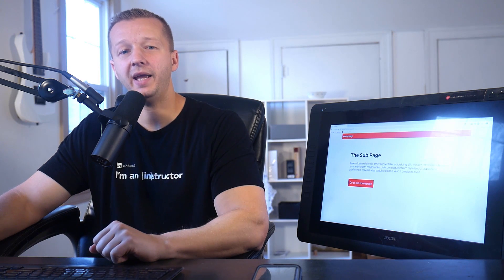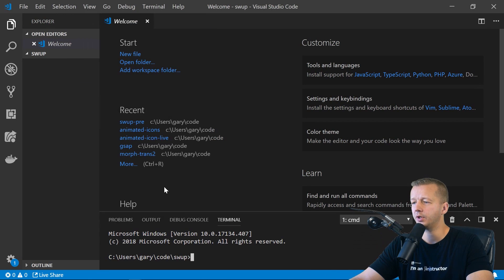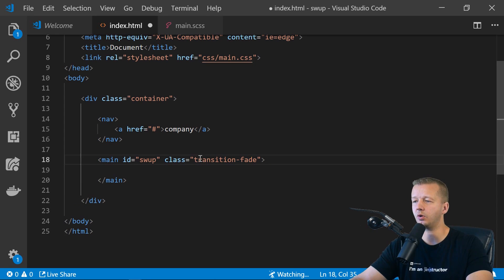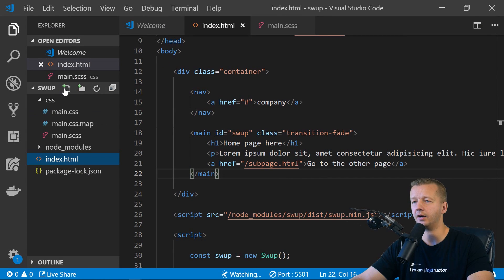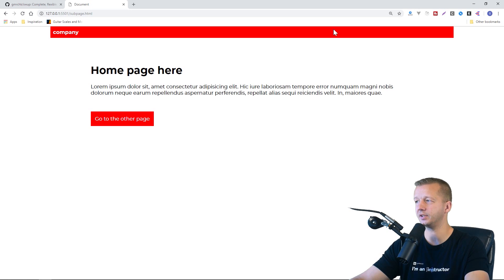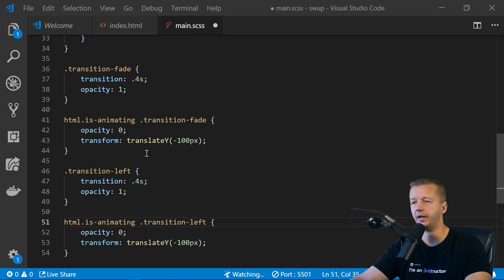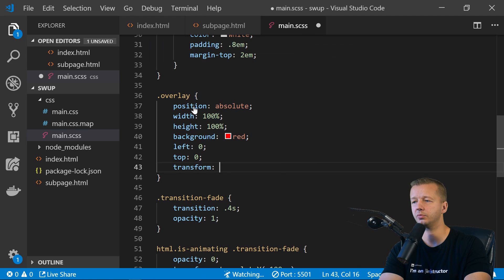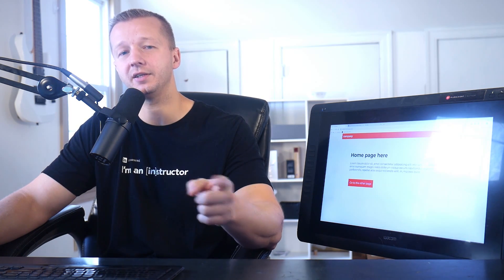Creating Page Transition Animations EASILY with Swup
Today's Question: What is your one goal going forward in 2019?
-- In today's tutorial, we're going to use "Swup" to integrate page transition animations in a simple project. When many think about page transitions, they ask "In what? React, Angular or Vue?", but with Swup, you don't need any of those.

Swup gives you the ability to easily integrate page transition animations and provides you with a lot of control and flexibility by defining the animations yourself in CSS.